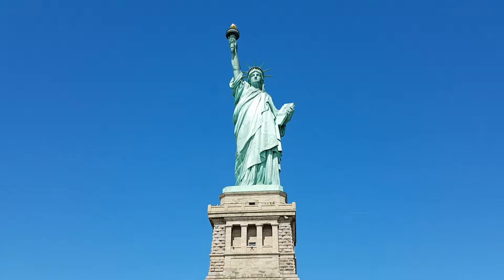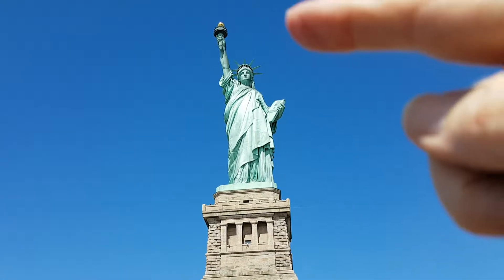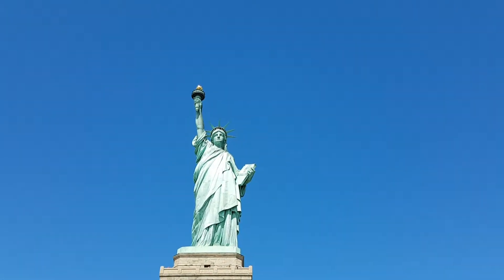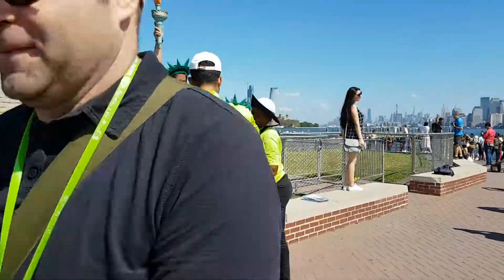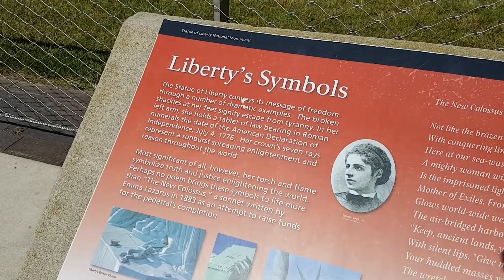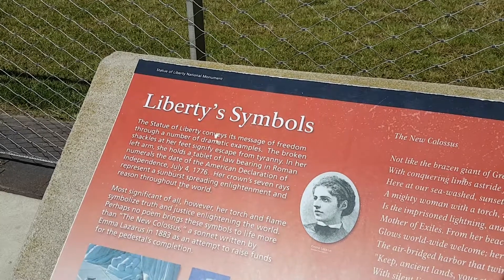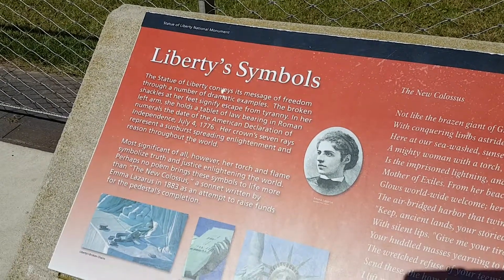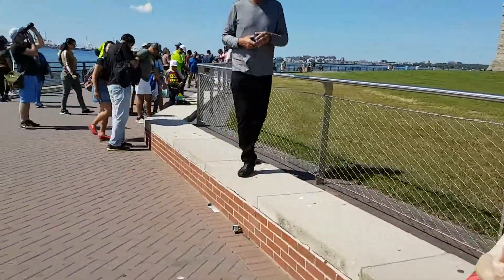Yorkshire Times Travel at the Statue of Liberty